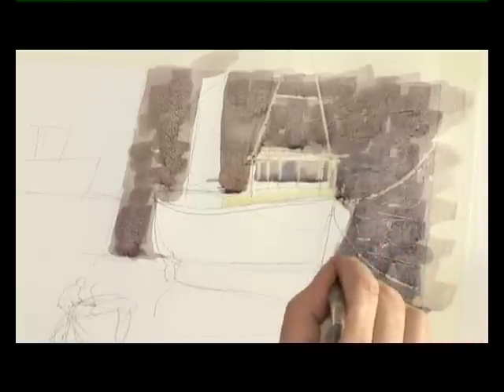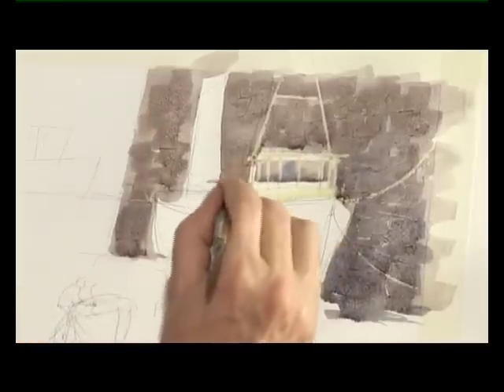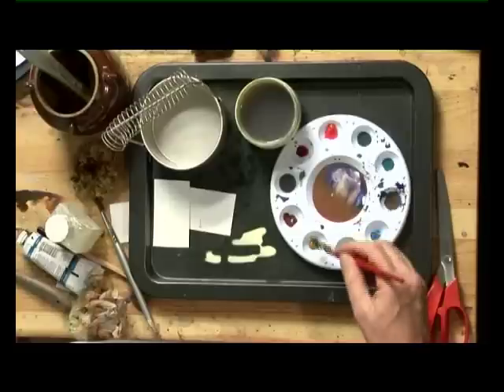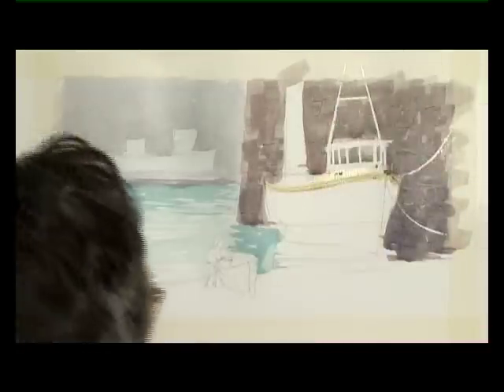Quick & Clever Acrylics Two - Part Two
Today, professional artist Michael Sanders shows you how to paint a fishing boat at low tide.

Michael reveals countless sketching and masking fluid hints and tips to help you create the basis of the painting.

Follow Michael as he brings the scene to life using a clever mix of acrylic colours in a watercolour style technique.

With Michaelâs help you can learn how to paint boats, water and figuresâ¦a harbour scene the quick and clever way!